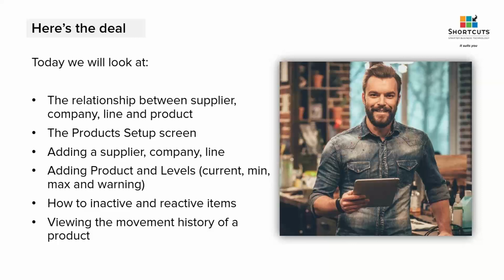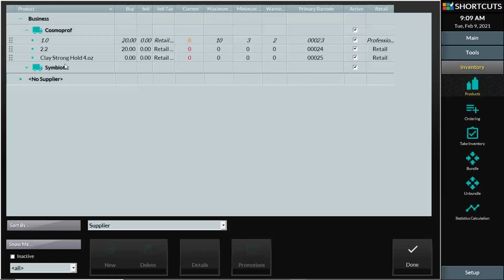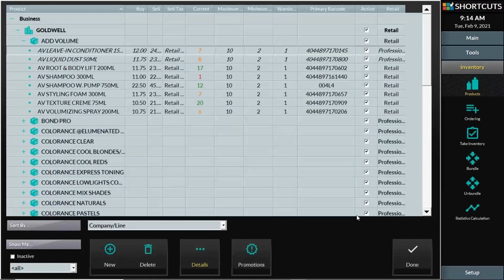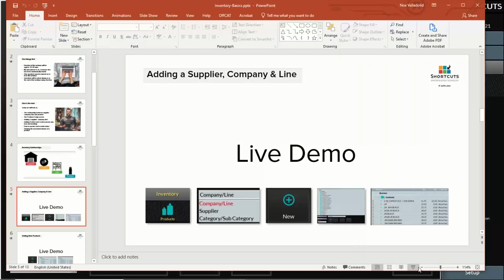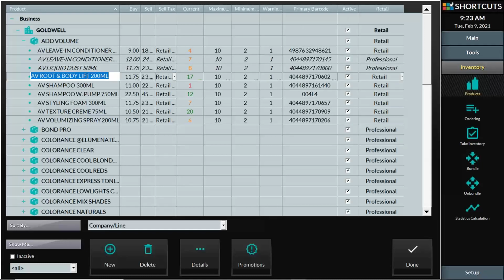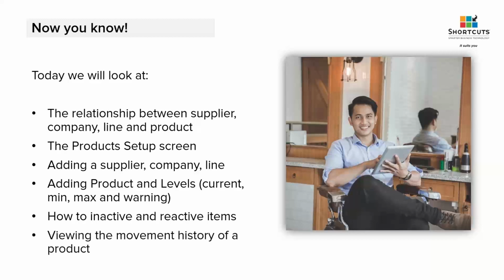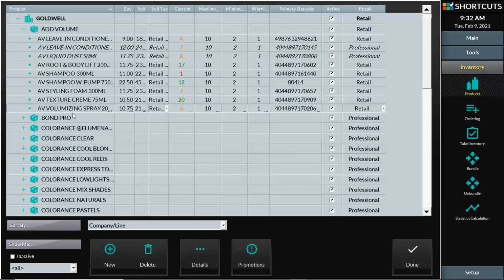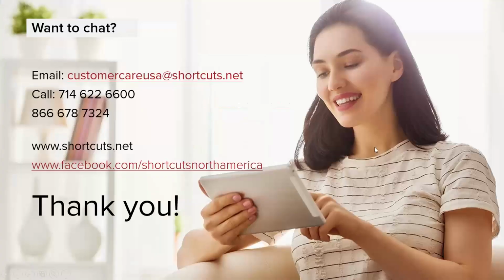Inventory Management – Basics